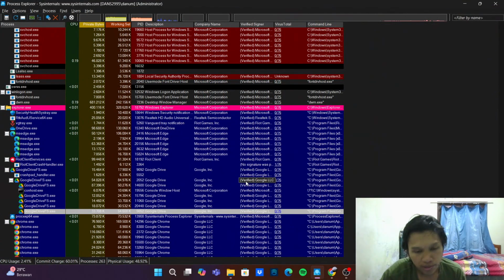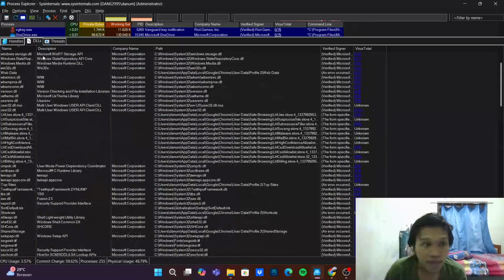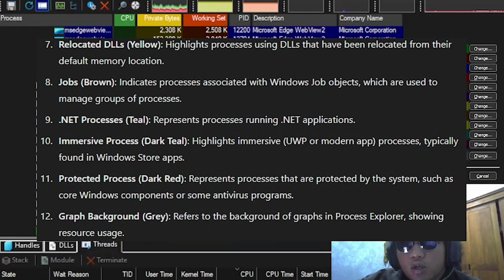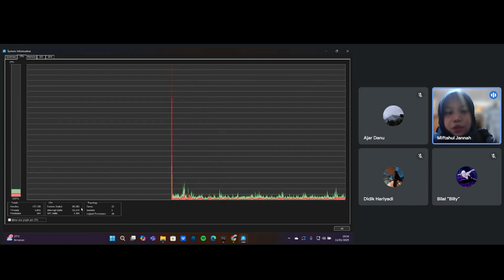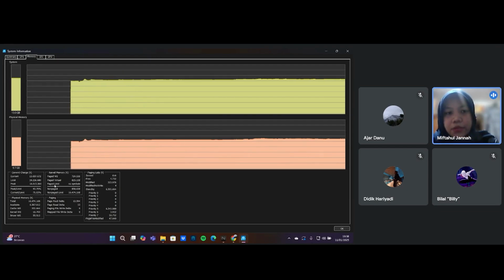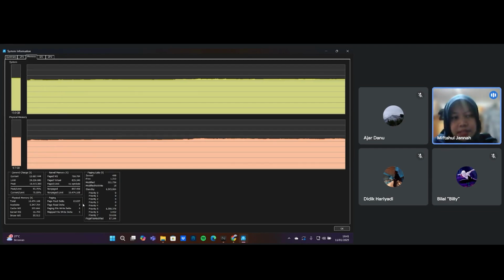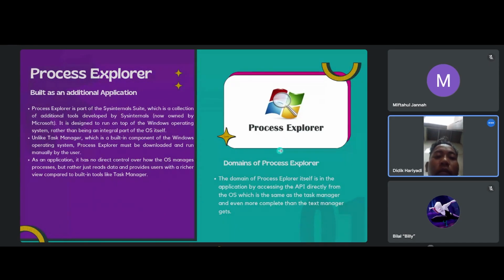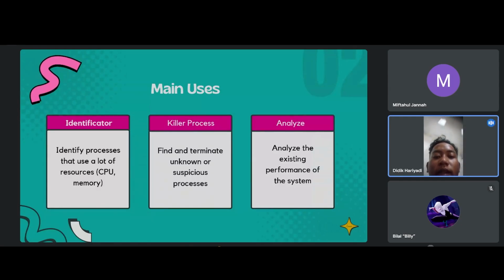Tugas Presentasi Video Sistem Operasi Kelompok 7 Process Explorer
Explanation About Process Explorer
Group Member :
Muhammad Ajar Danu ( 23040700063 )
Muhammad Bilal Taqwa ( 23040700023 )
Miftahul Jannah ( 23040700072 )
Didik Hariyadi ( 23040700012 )